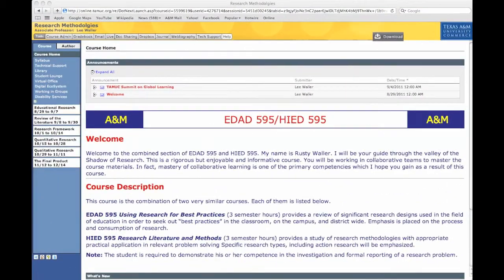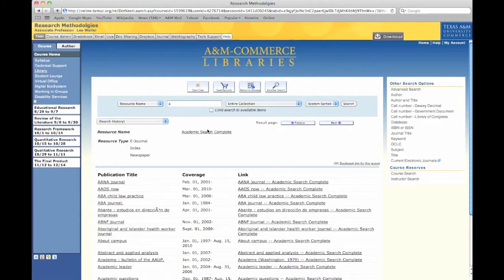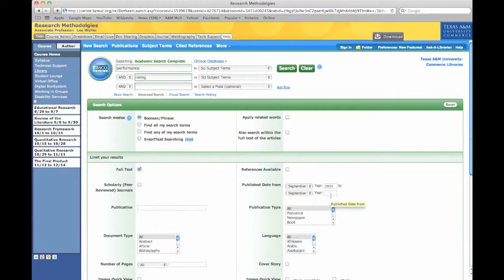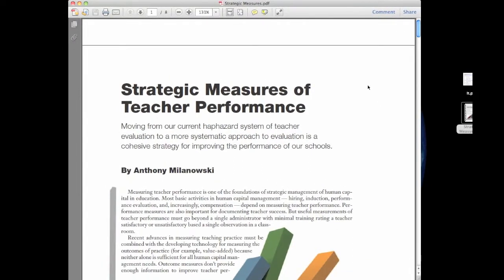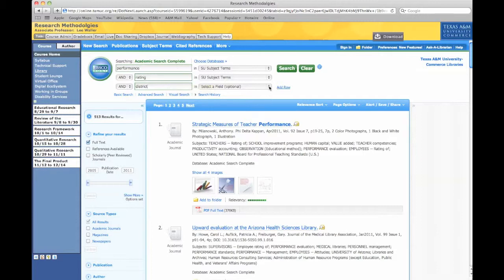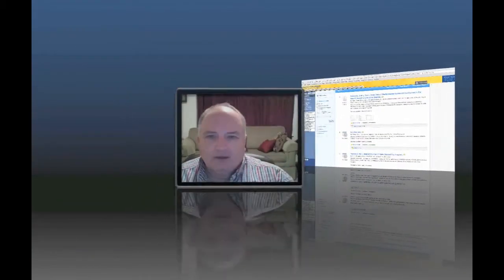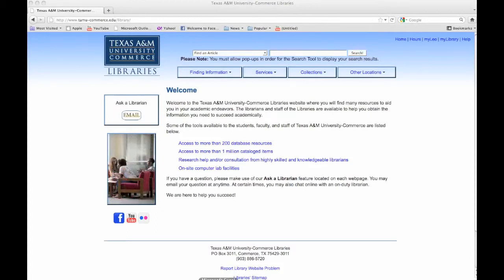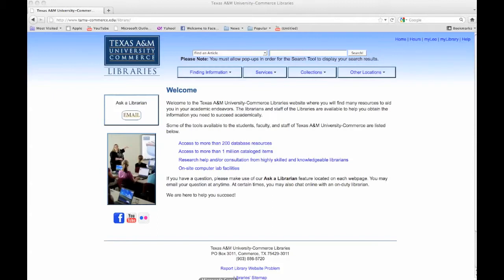Research 2 - 4 - Using Library Resources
This podcast examines the use of digital library resources to conduct a literature review.